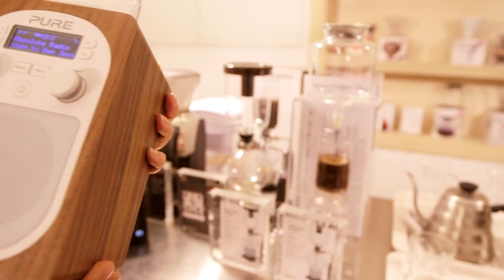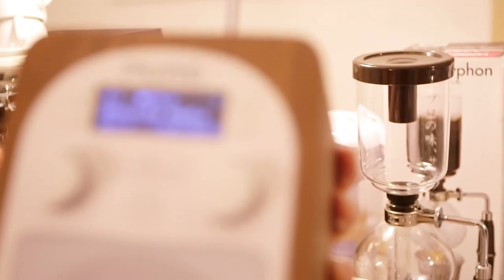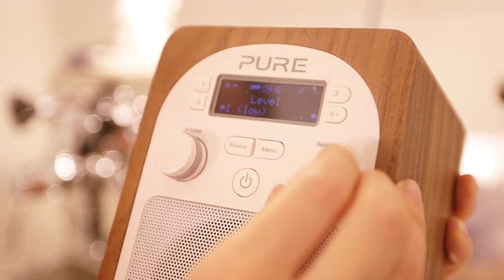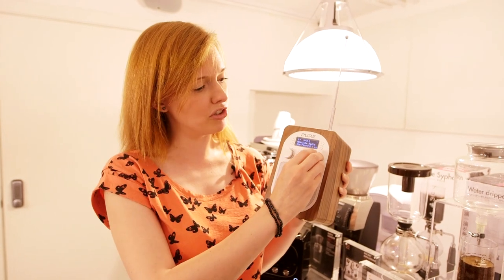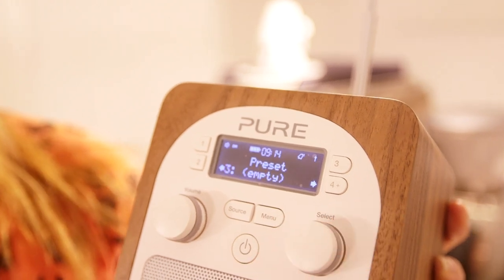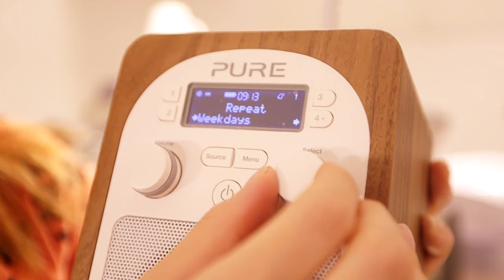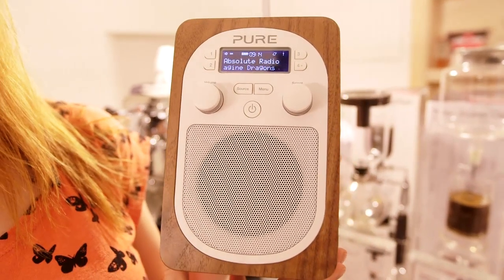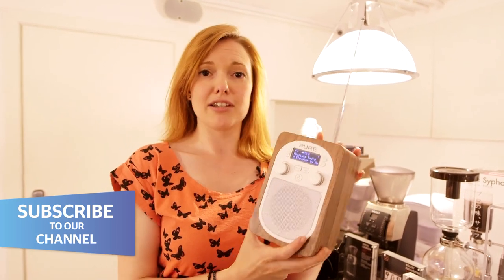Pure Evoke D2 - Which? first look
There's a new baby in the Pure Evoke DAB radio family - the compact Pure Evoke D2 DAB radio. We take a quick look at it's features and give you our first impressions.